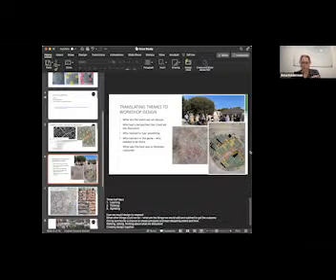Doing Deliberative Democracy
A new short course from the Institute for Sustustainable Futures and The NewDemocracy Foundation.